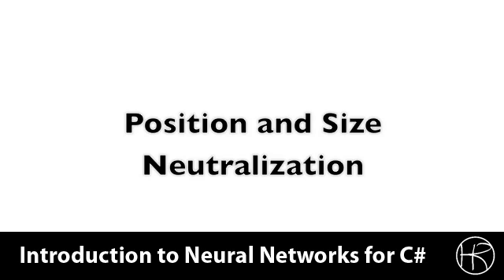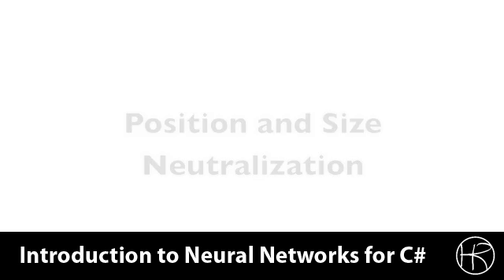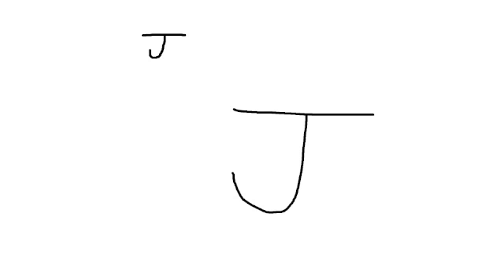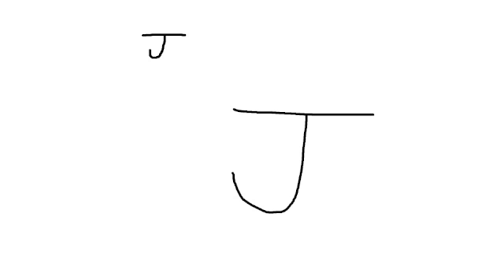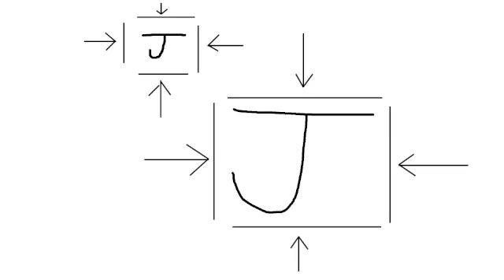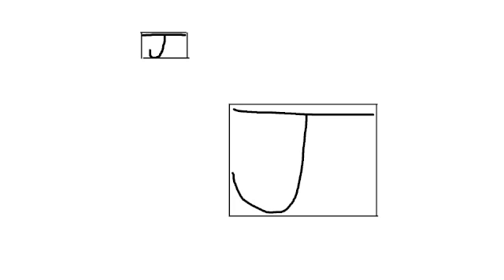Introduction to Neural Networks for C# (Class 13/16, Part 2/3)